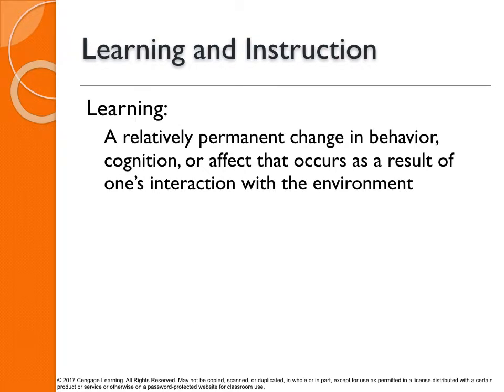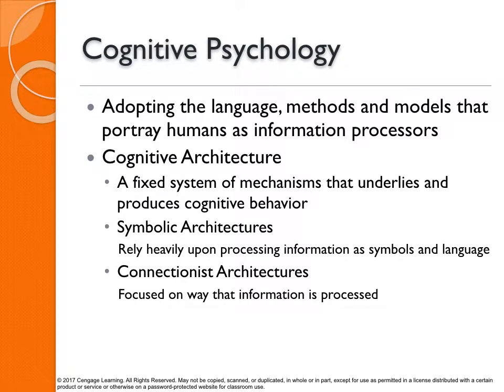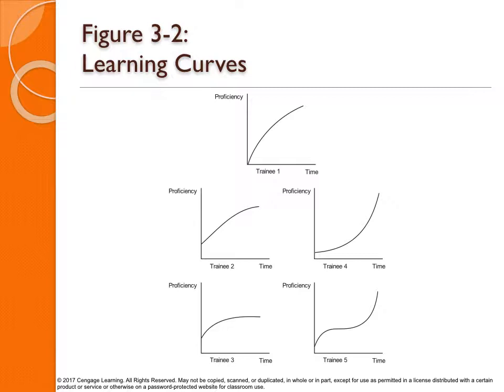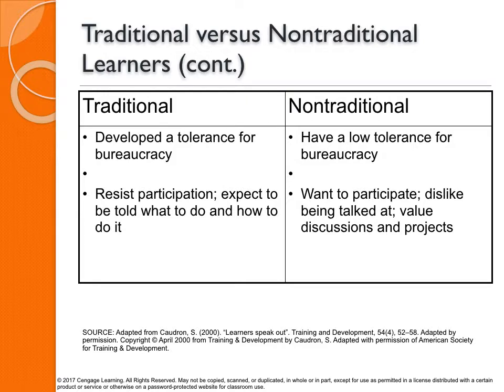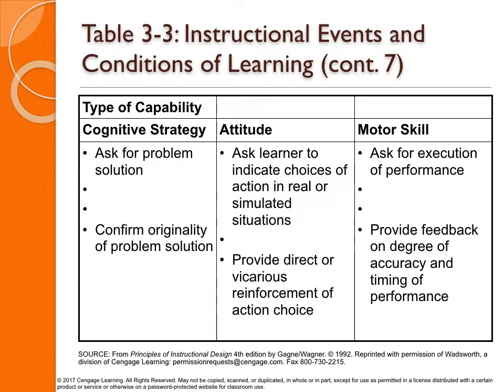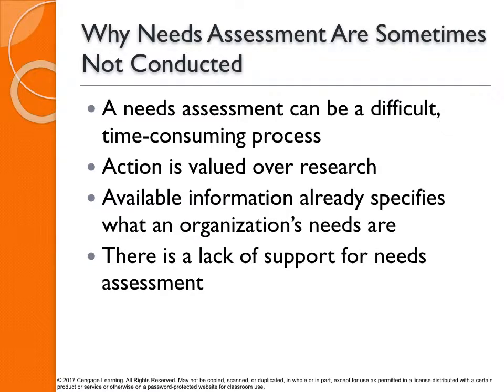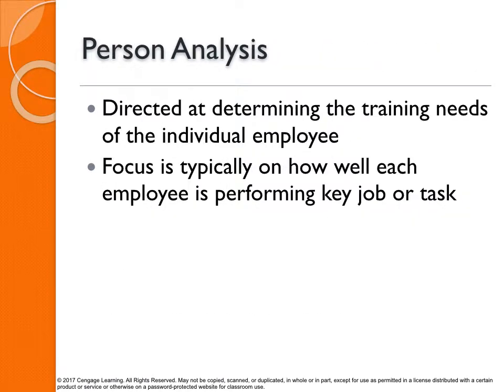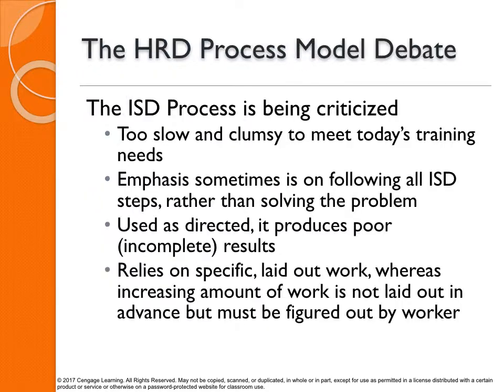Human Resources Development - Week 2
For HROD500, overview of Werner & DeSimone Ohs 3-4